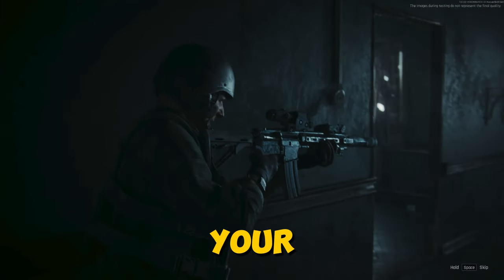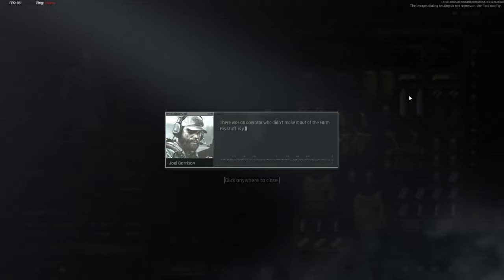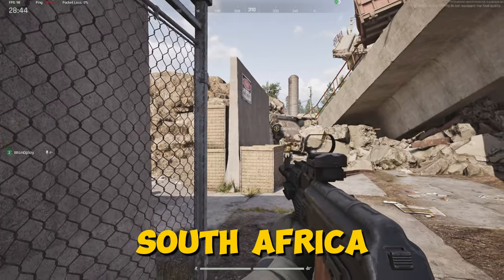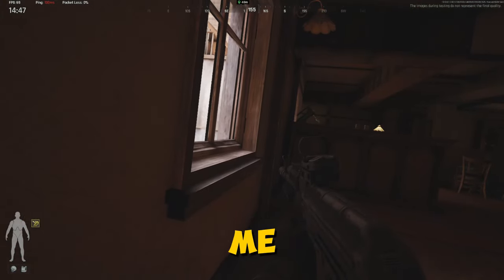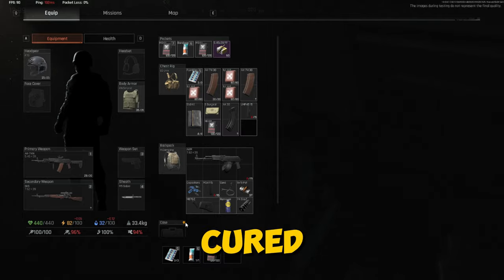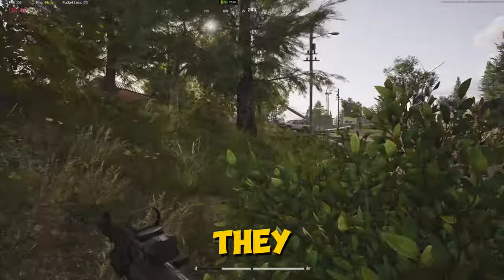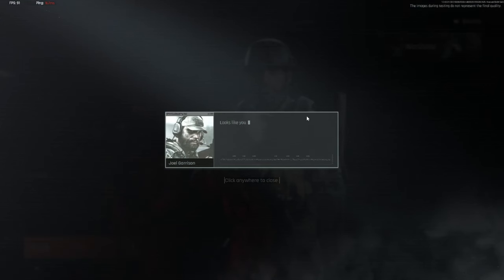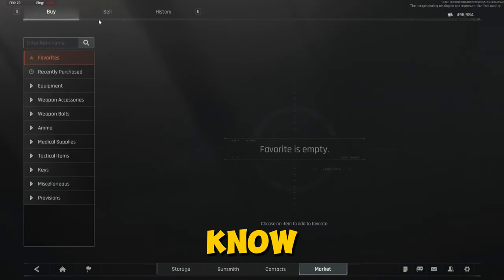Is Arena Breakout Infinite Even WORTH IT?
In this video I dive into Arena Breakout Infinite as a beta tester and see what all the fuss is about. Will this be the next top extraction shooter?

You can use the Super Thanks option, if you feel like I gave you enough value.

Question - Do you think this game is better than Escape From Tarkov?

About:
I got the BETA Access to Arena Breakout Infinite and boy oh boy is this game something else.